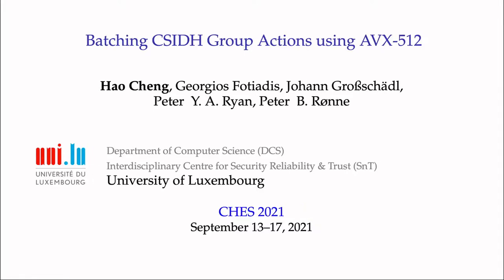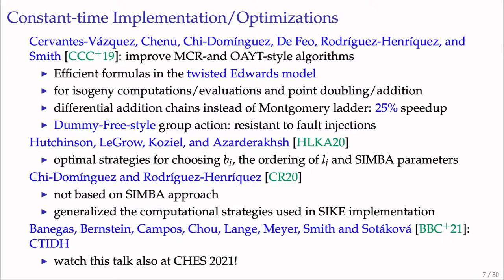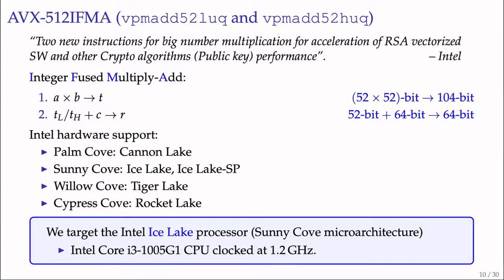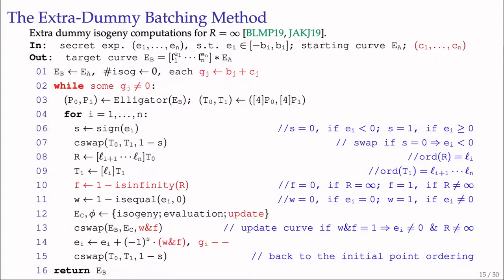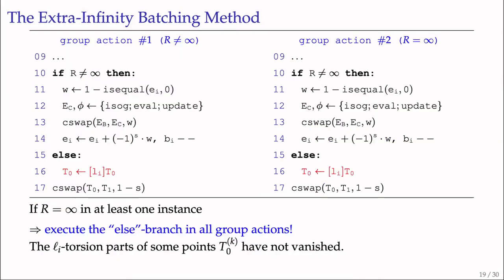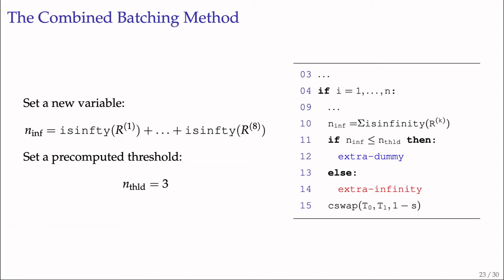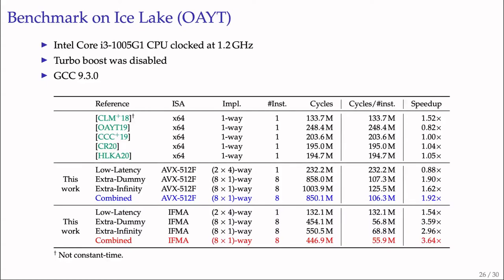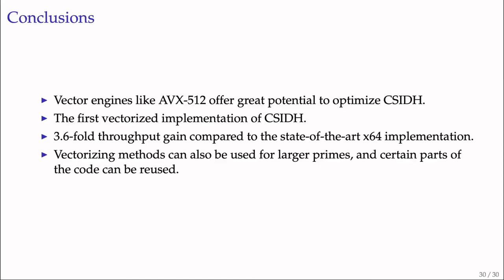Batching CSIDH Group Actions using AVX-512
Paper by Hao Cheng, Georgios Fotiadis, Johann Großschädl, Peter Y. A. Ryan, Peter B. Rønne presented at CHES 2021